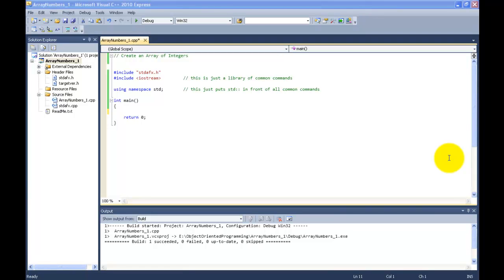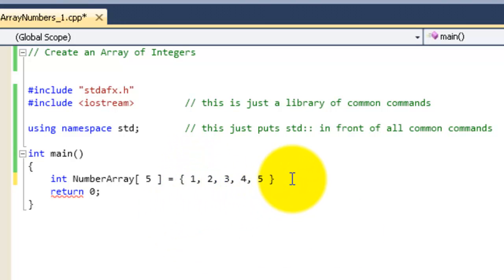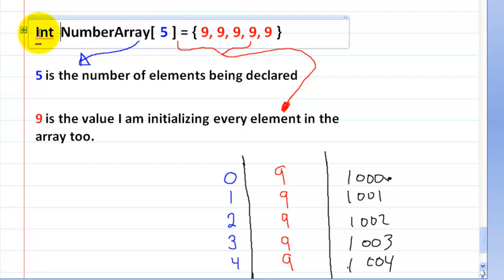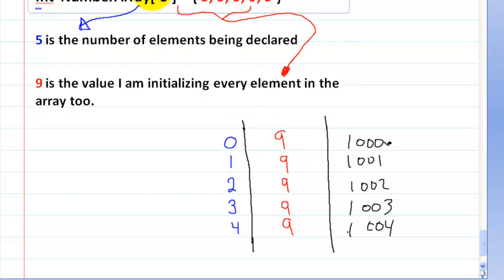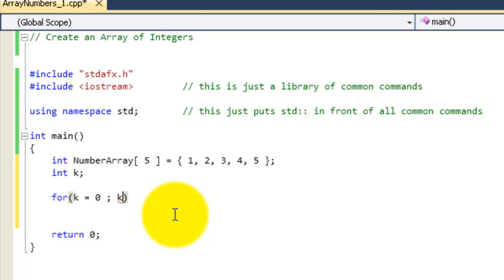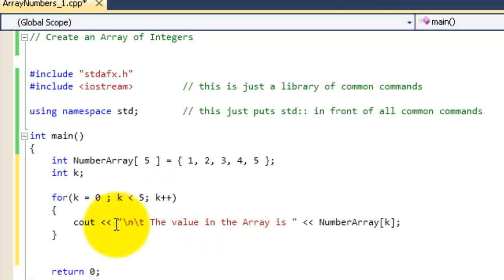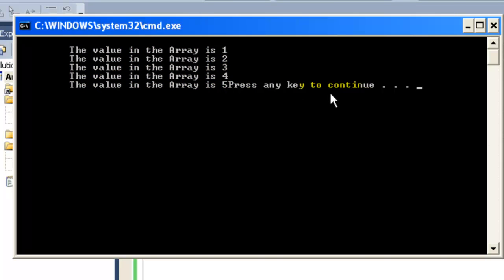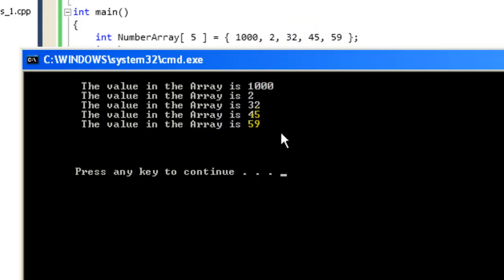C++ Programming Integer Arrays Using Microsoft Visual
This video is on Arrays.  It is a quick and easy introduction on how to create a static integer array.  I am using Microsoft Visual Studio 2010.  This video is provided for free.  If this video helped you, then please consider making a donation.